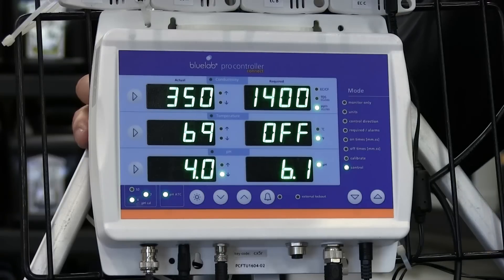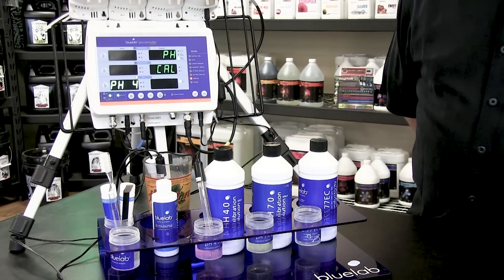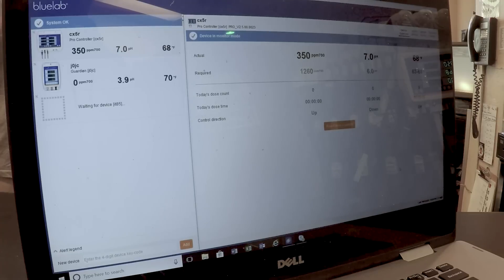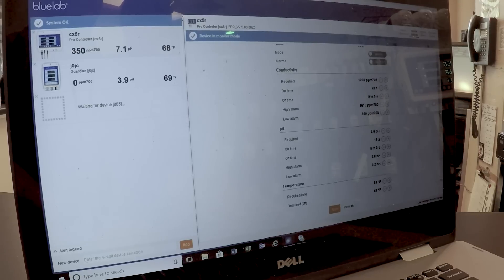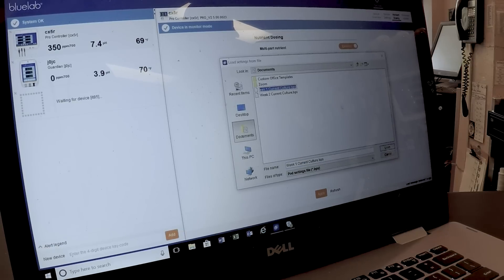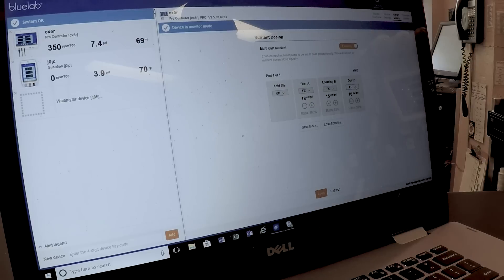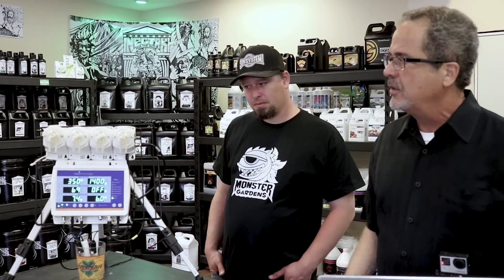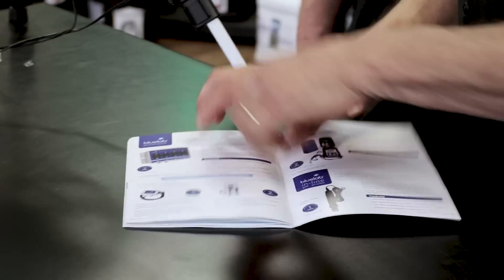Bluelab Pro Controller Demo - WIS 28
In this episode of WIS, Scott meets Larry from Bluelab to talk about their new Pro Controller, Larry covers what it does, and how to program it. Larry also offers some tips and tricks along the way.

Bluelab's product range of pH meters and pH controllers and nutrient meters and controllers, measure parameters such as pH, conductivity, and temperature.  They’re used worldwide in applications from home-based hydroponics through to the most demanding of commercial food-growing environments.